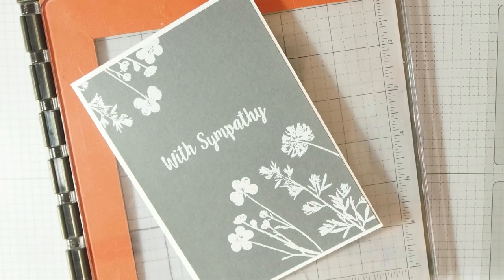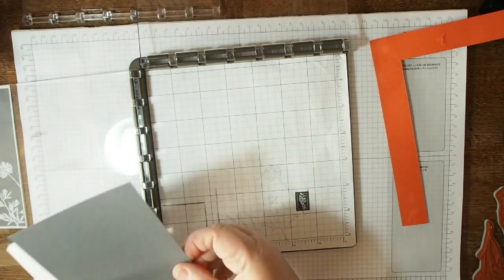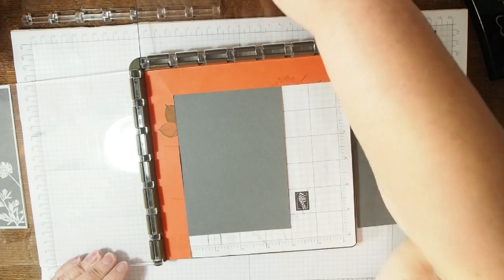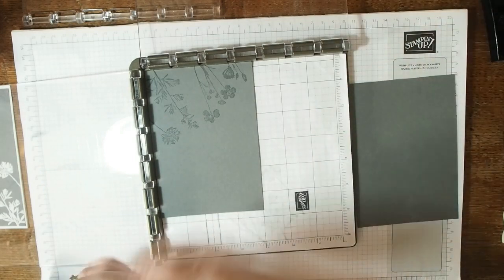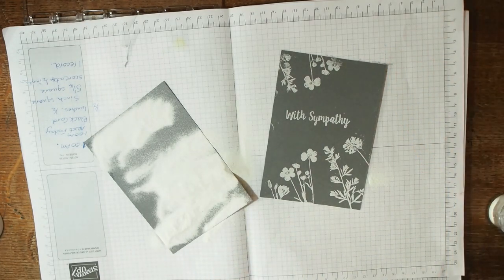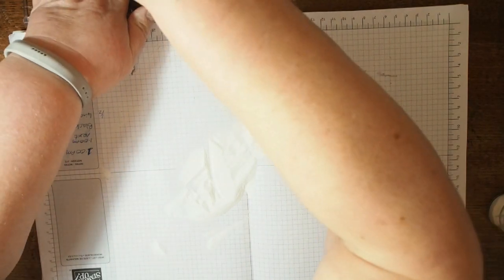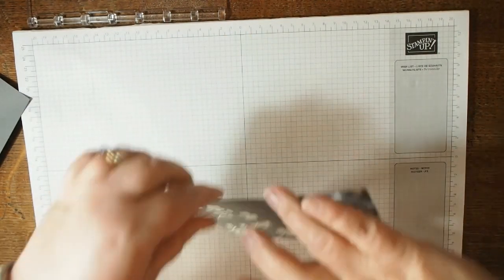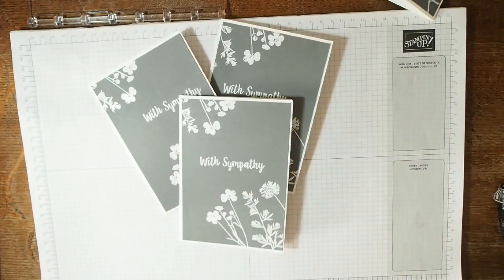Sympathy Card - heat embossed with Stampin' Up! Pressed Flowers